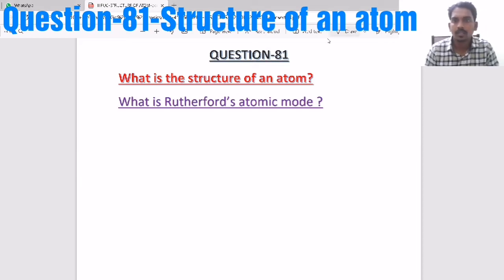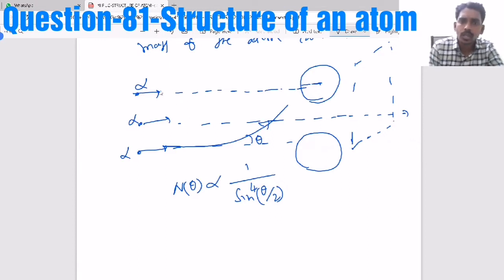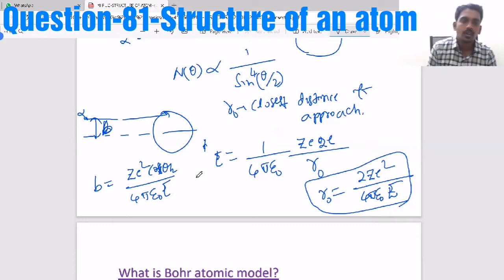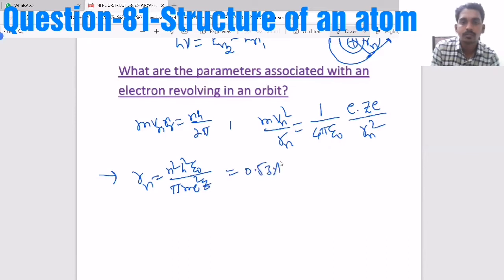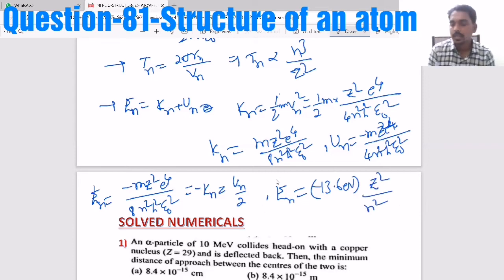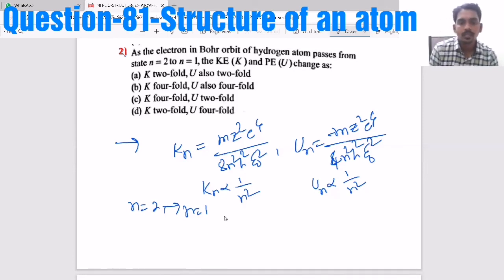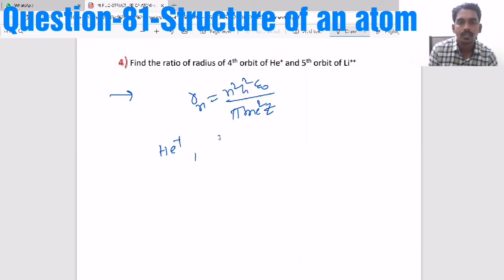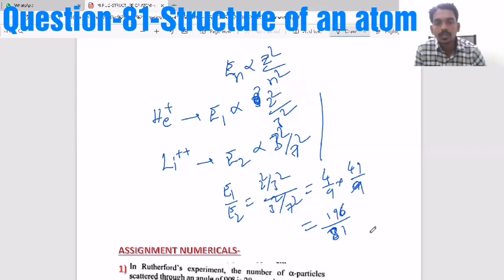Question-81-Structure of an atom